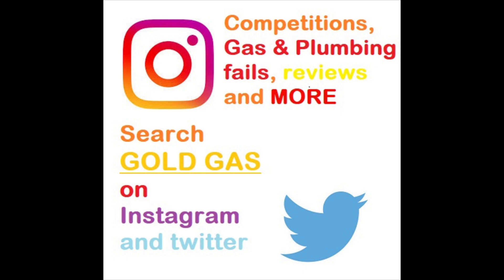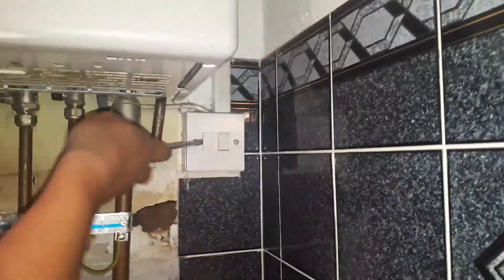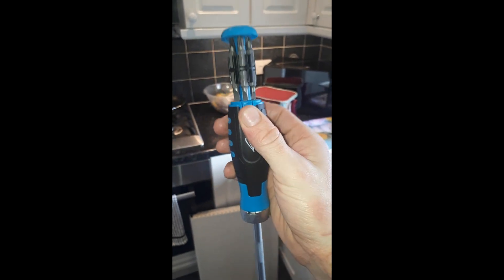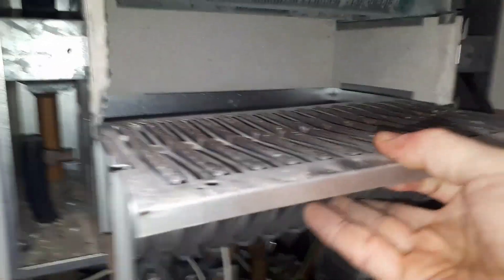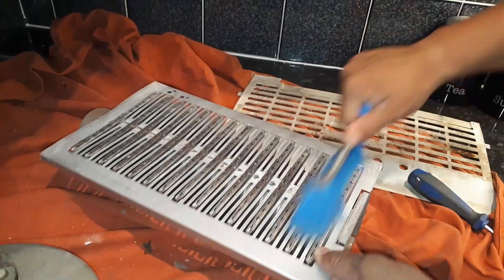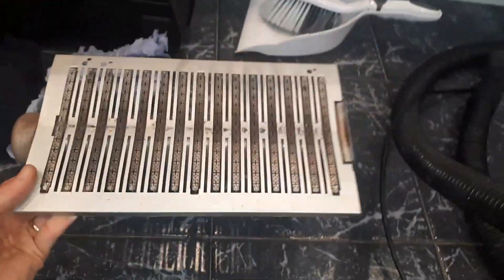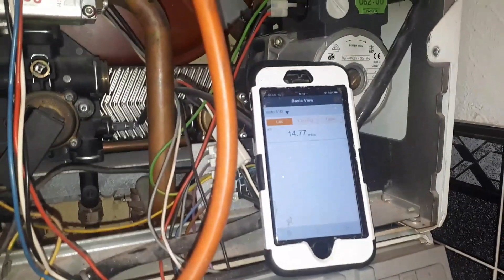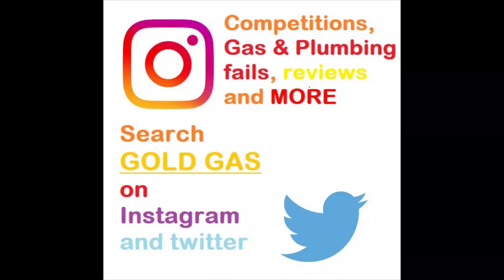How To Service An Old Boiler 1999-2002 Glowworm Compact - FULL BOILER STRIPDOWN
Don't forget the service basics, visuals, terminations, ventilation, electrically isolated correctly, gas rates, working pressure, clean the electrodes.

This video will show you how to fully service an old Glowworm Compact 80e boiler.